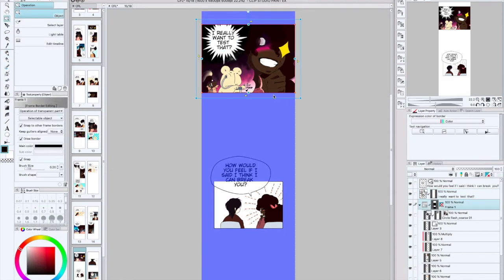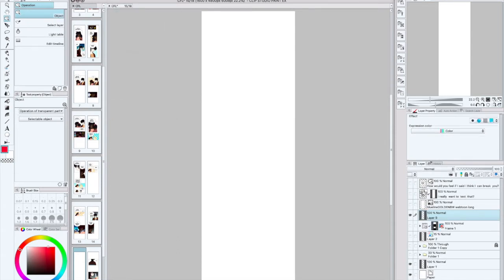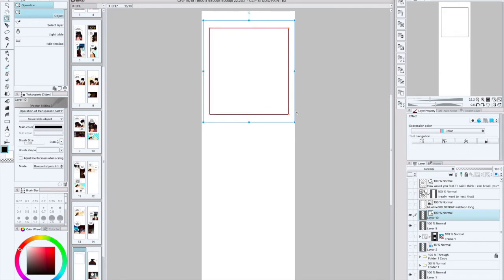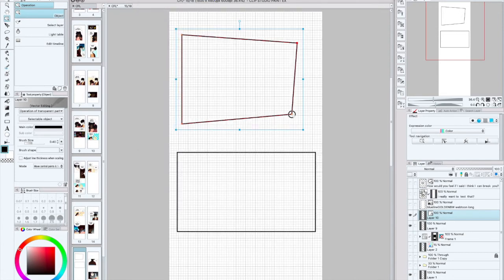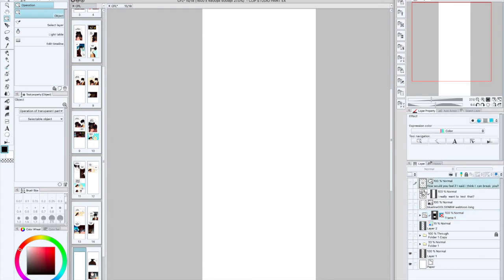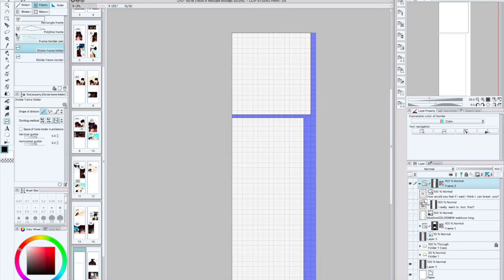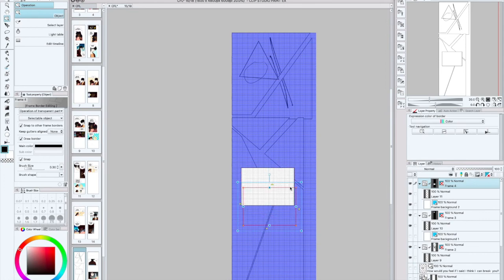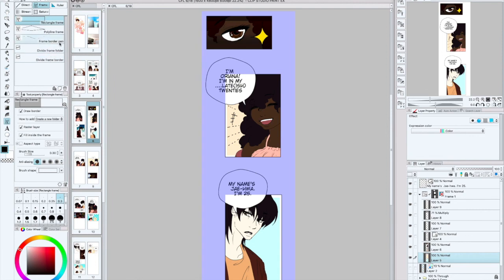How to Create Webtoon Panels in Clip Studio Paint || Webtoon Artist Rambles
For today's webtoon artist rambles I wanted to talk about what webtoon panels are and how I make my webtoon panels.

Also this blog post goes into more detail about my webtoon page process: